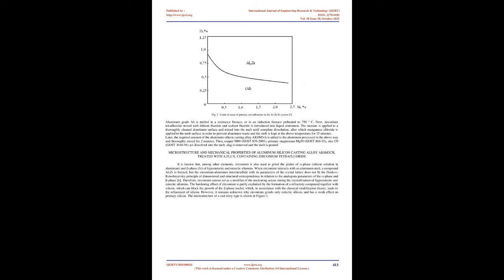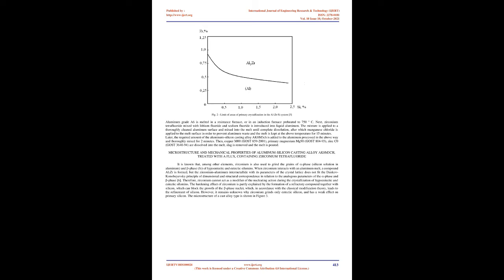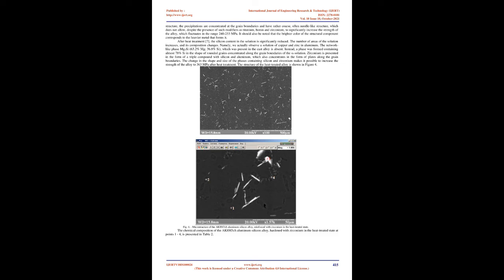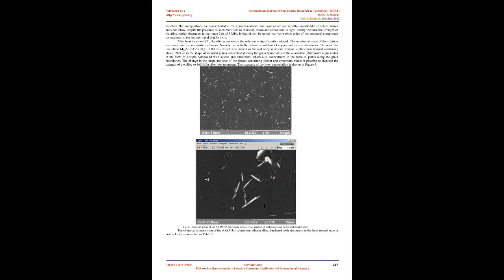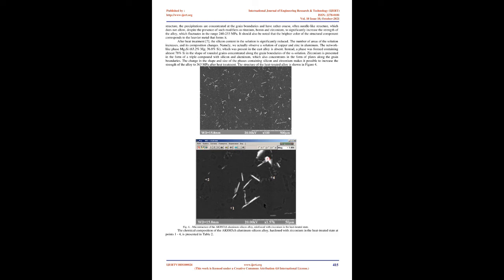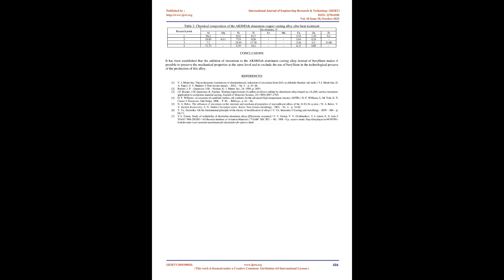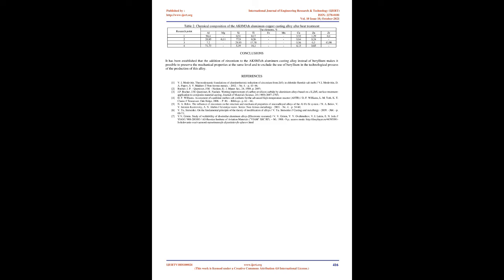Treatment of An Aluminum Casting Alloy of the Al-Si-Cu-Mg System with Zirconium Entered from its....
👇Download Article👇

IJERTV10IS100024
Treatment of An Aluminum Casting Alloy of the Al-Si-Cu-Mg System with Zirconium Entered from its Compounds

Dmytro V. Ivanchenko, Mykhailo M. Yamshinskij

The choice of a flux that contains zirconium and is intended to harden the aluminum casting alloys has been justified. The microstructure and mechanical characteristics of an aluminum casting alloy of the Al-Si-Cu-Mg system, reinforced with zirconium, have been investigated.